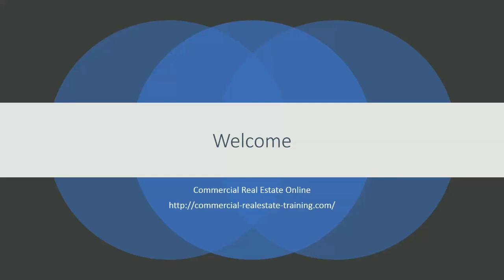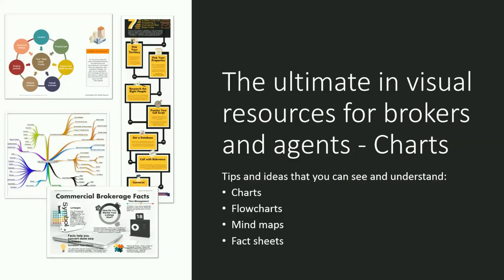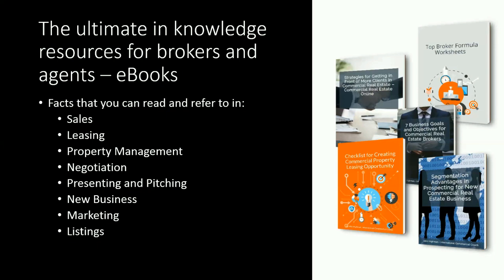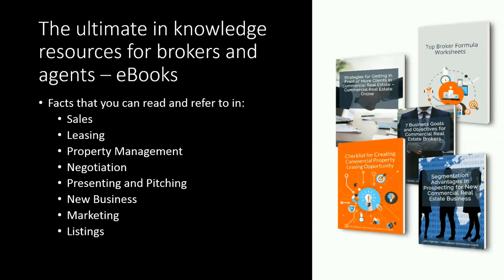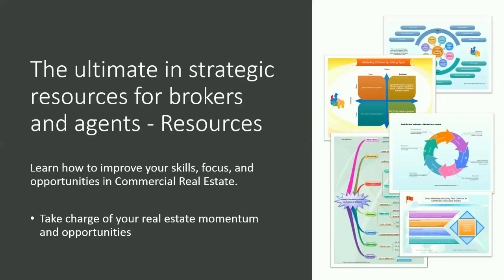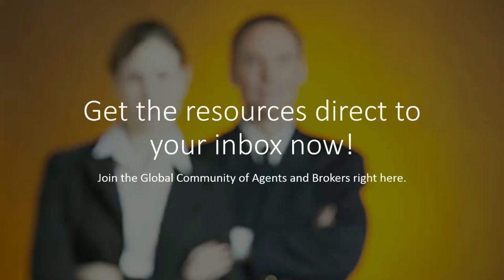Commercial Real Estate Training Online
Tips tools and ideas for commercial brokers and agents around the world.  Get our free commercial real estate training right